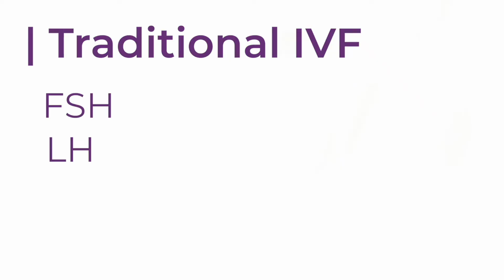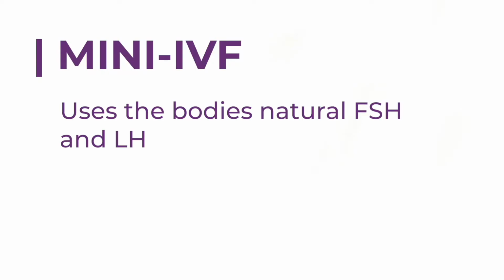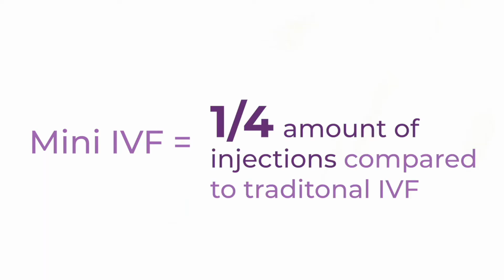Looking for a modernized and less invasive approach to fertility❔🤩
Unlike other forms of traditional IVF, MINI IVF puts the focus on less medication 💊and nearly eliminates the need for injections 💉resulting in a:
• less painful
• less stressful
• less invasive
treatment 😍

This combination creates a more balanced, healthier approach to infertility treatment 🤰🏻while stimulating the ovaries to produce the maximum amount of high-quality eggs in a single cycle❕